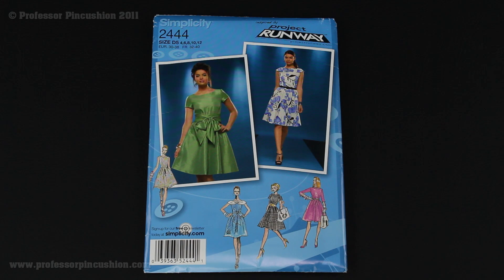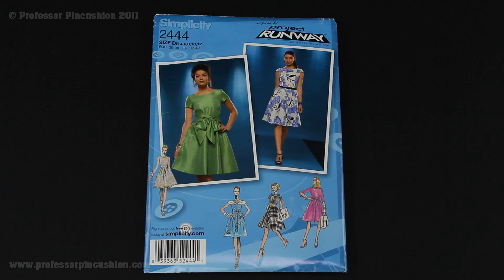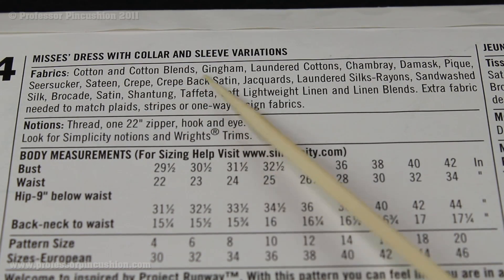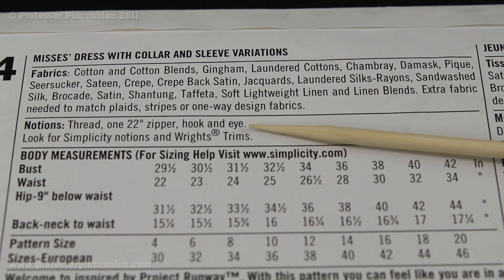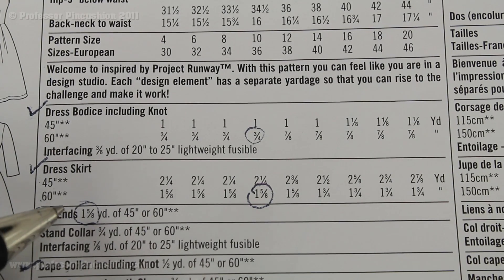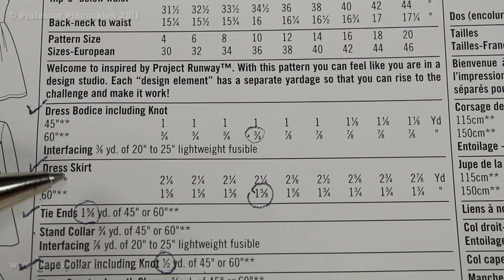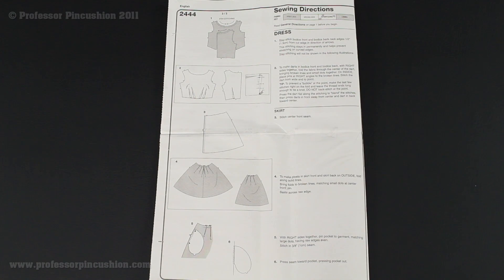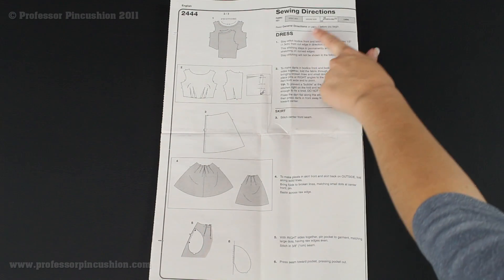Simplicity Pattern 2444 - Betty Dress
Expand description for PATTERN LINK.

This fun, flirty dress, from Simplicity pattern 2444, would be perfect for any special occasion.  We'll show you how to make this elegant dress from beginning to end and everything in between.